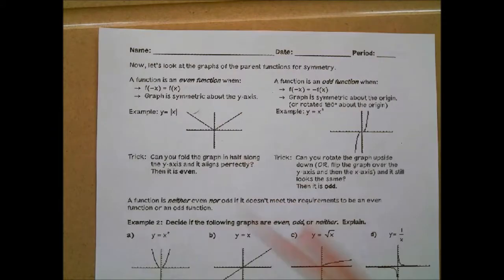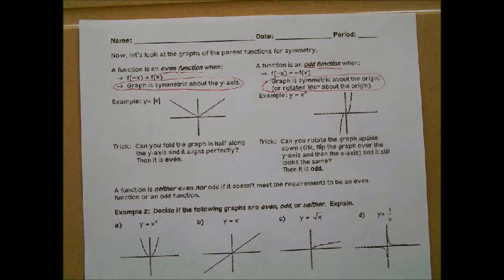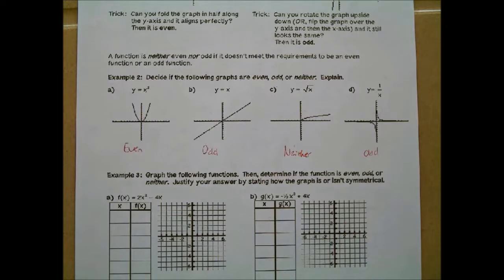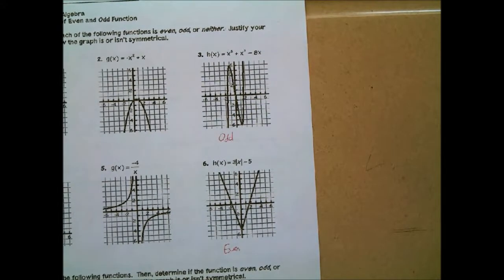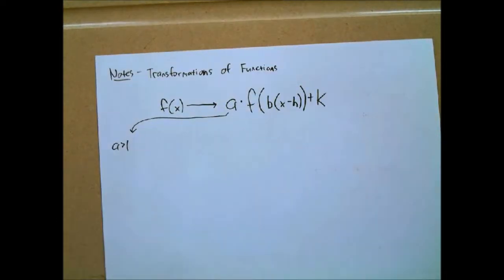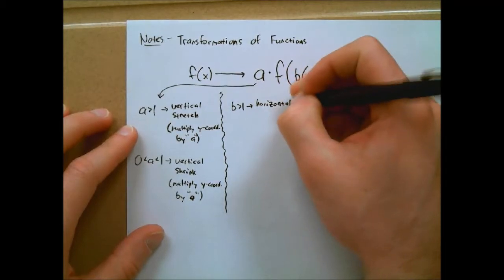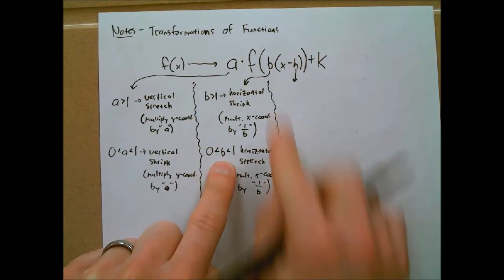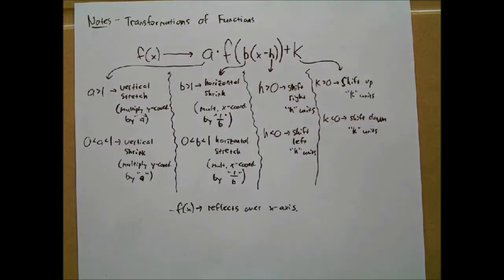2/5/2019 Even Odd Functions and Function Transformations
HW: None for tonight (check google classroom for practice tomorrow)